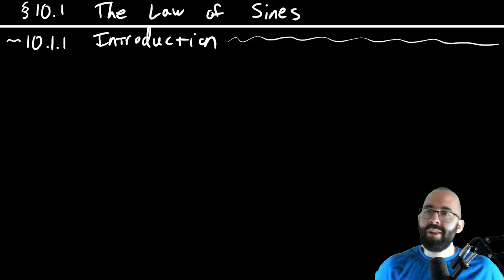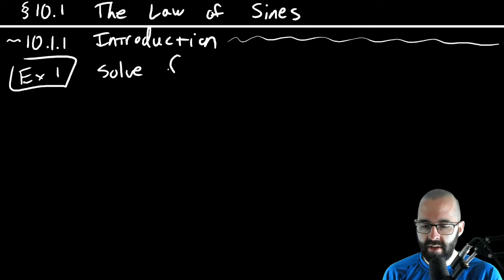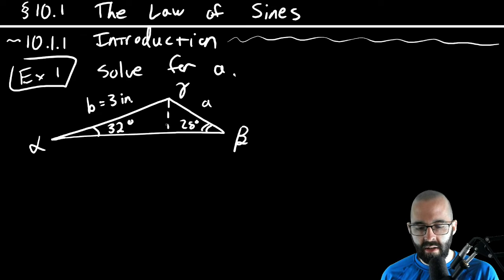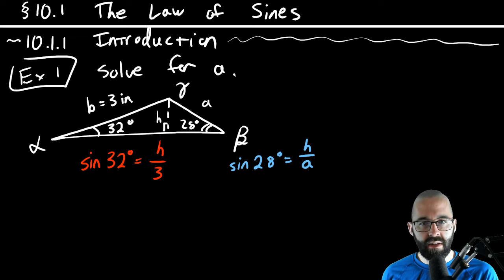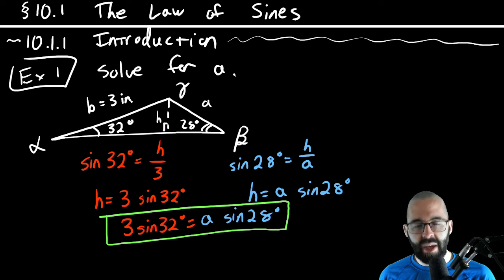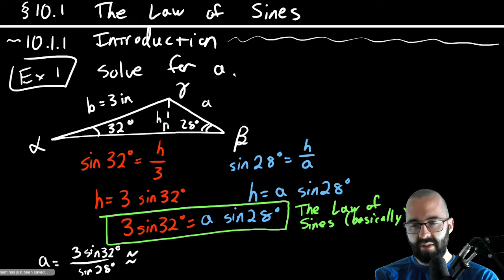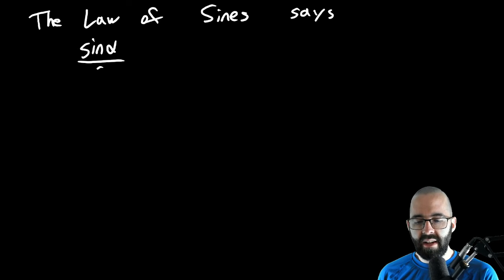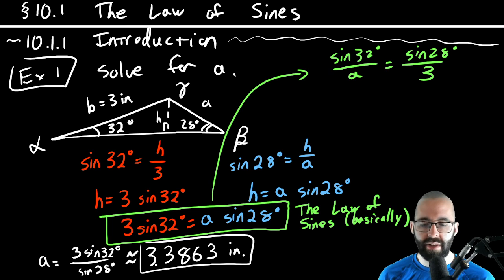10 1 1 Introduction to the Law of Sines